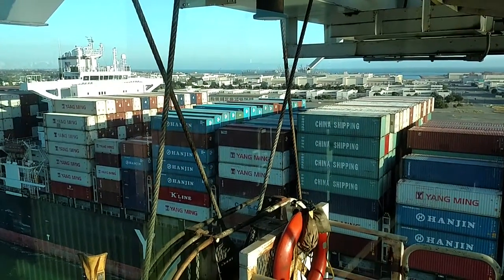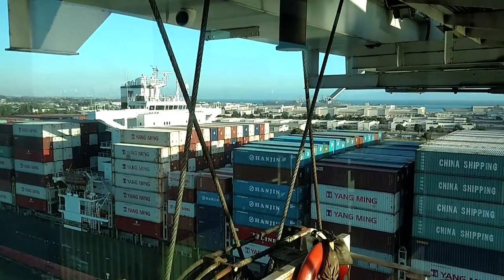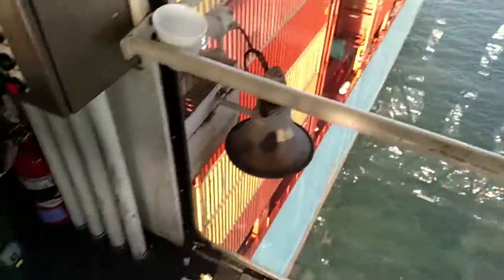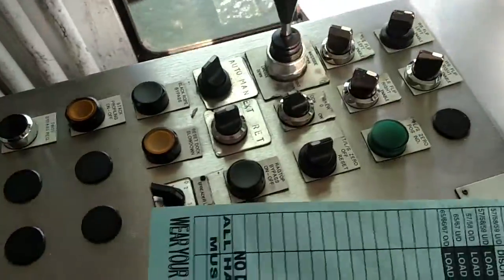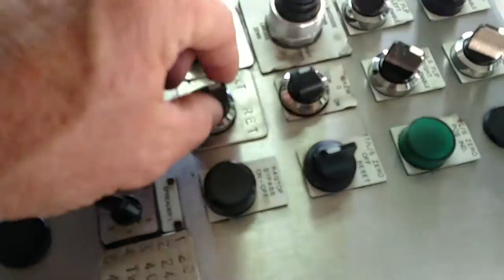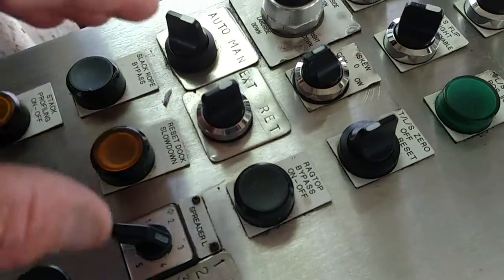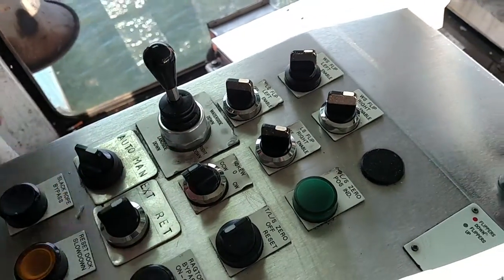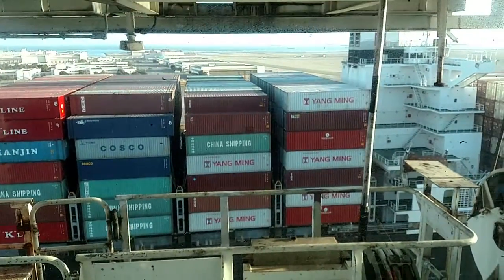Port of Oakland production /Scotty on the waterfront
Scotty